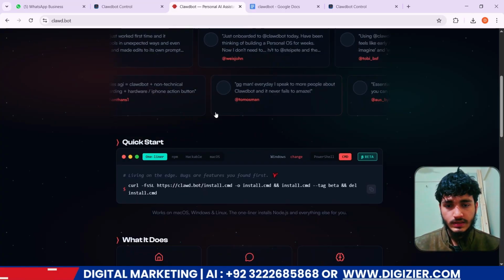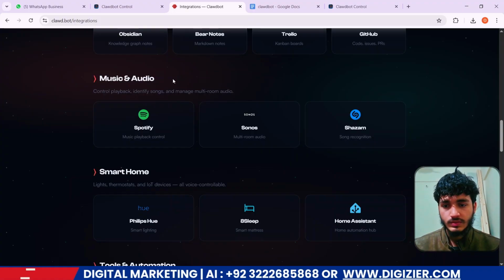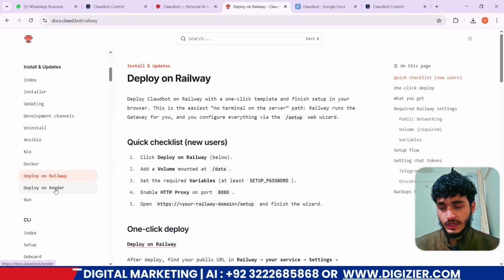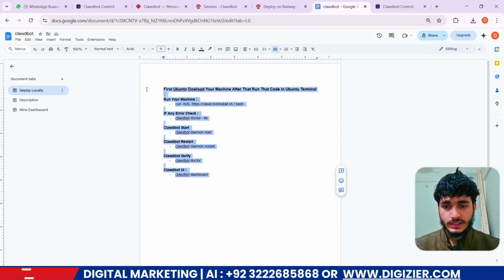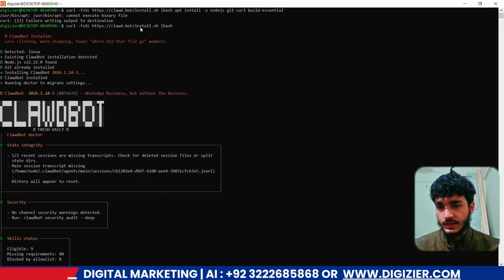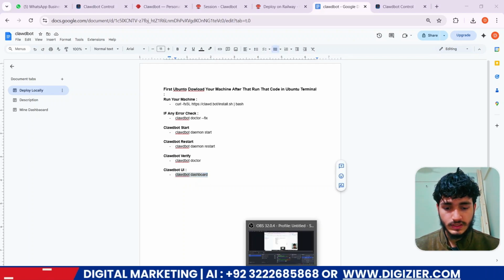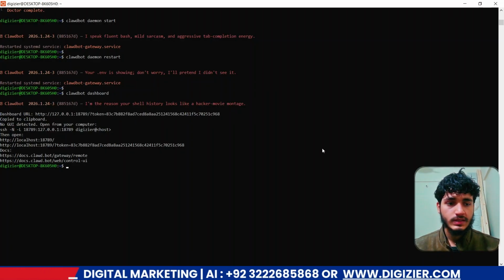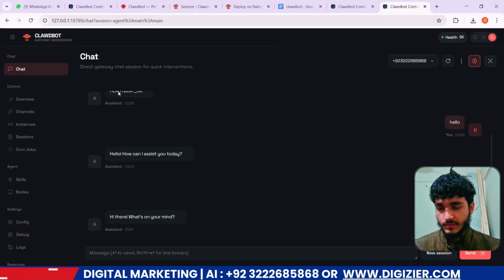Clawdbot ( 24/7 AI Assistant ) Deploy Locally Your Machine & Fix Error Cheat - 100% FREE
ClawdBot, how it works, and how to deploy it locally on your machine for FREE!

ClawdBot is an open-source AI assistant that runs on your device, bridges to WhatsApp, Telegram, Discord, and more, and lets you automate real workflows.

What You’ll Learn in This Video:
- What ClawdBot really is — local AI agent & automation hub
-  Why running locally matters for privacy & control
- Free deployment steps using Ubuntu
- Messaging apps and start automating

📌 Runs on Mac, Windows (WSL), Linux
🔧 DOC Document

TimeStamps:
00:01 Intro — ClawdBot?
00:54 Core Features & Local Setup
02:27 Enter Command
02:54 Error Fix Command
03:11 Dashboard UI Url
04:58 Outro